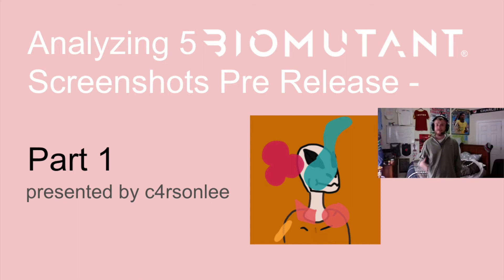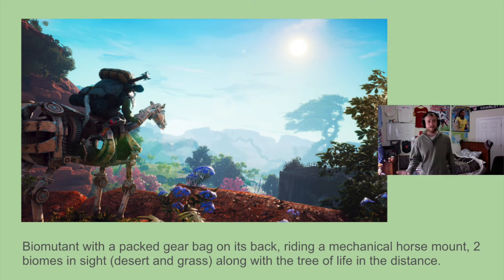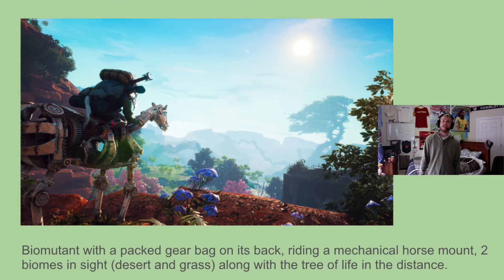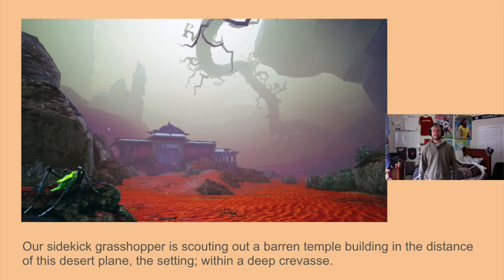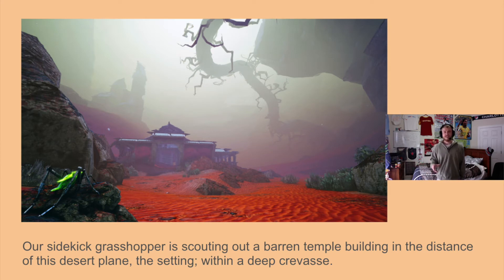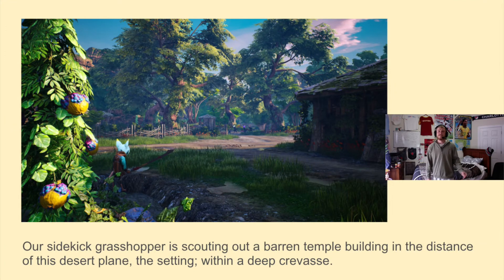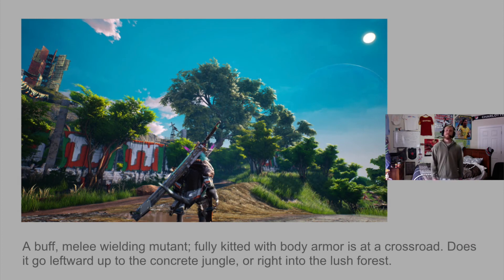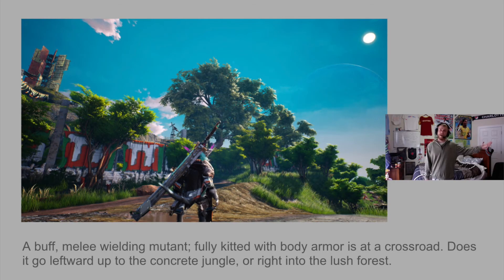Analyzing 5 Biomutant Screenshots Part 1 | c4rsonlee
Here is the first video in my new series 'Analyzing Biomutant Screenshots' where I take a look at 5 Biomutant screenshots to discuss varying aspects of the game as seen in the photos. Some of the information is confirmed, though other aspects are speculation.

I love talking about this game, I don't intend to spoil anything but simply give you my opinion. I try to post every Wednesday by 3:00 but sometimes it is a little past then. I make these videos for fun, and started doing it because it allowed me to work when I had the time, I used to stream Monday, Wednesday and Friday at 12:00 PM EST but that schedule had to be put aside- so now I make youtube videos which gives me the flexibility to do other things.

If you are interested in seeing me live stream I will link my twitch below.